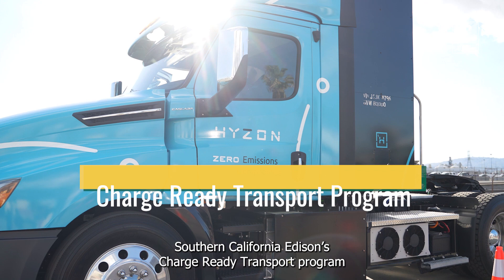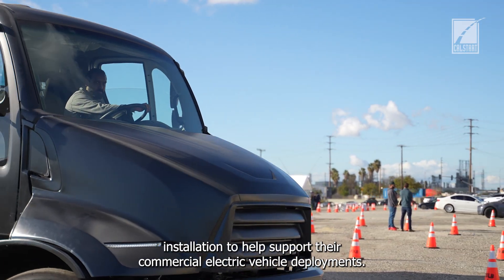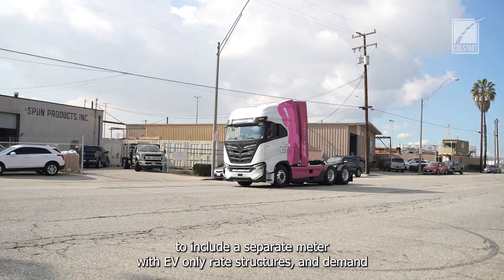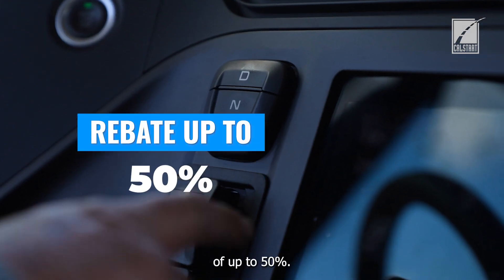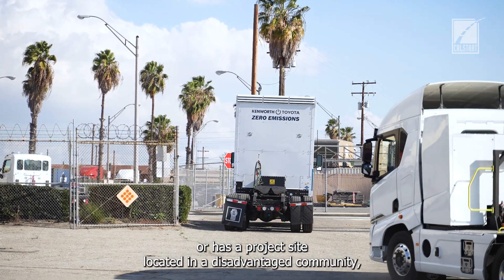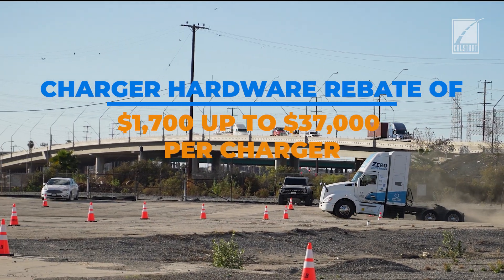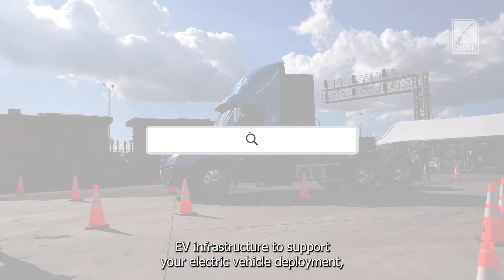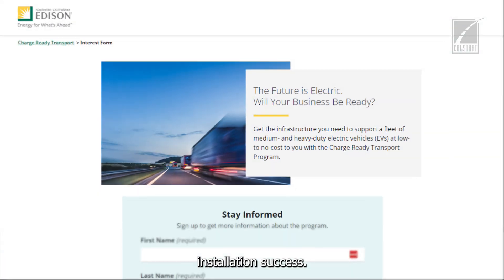Charge Ready Transport - The Solution to Expensive Charging Infrastructure!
The Charge Ready Transport Program gives your business the opportunity to install the infrastructure to support a fleet of medium- and heavy-duty electric vehicles (EVs) at low or no cost to you. By taking your fleet from gas to electric, you’ll have the unique opportunity to both help the environment and save on fuel and investment costs.